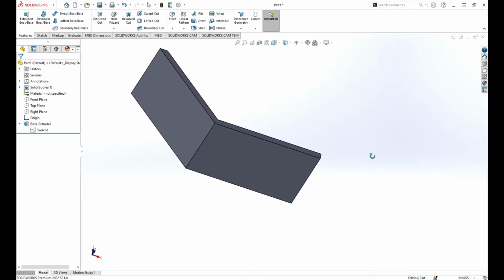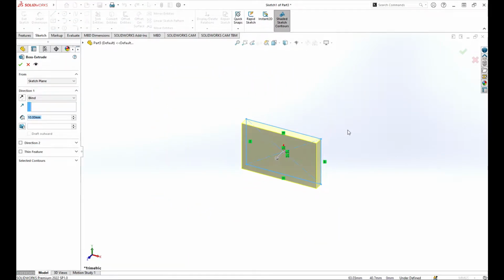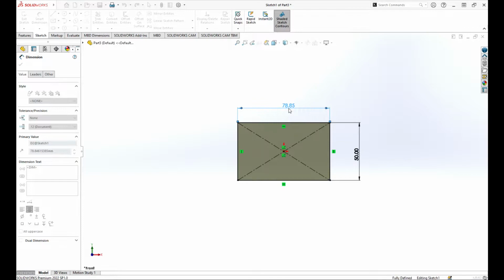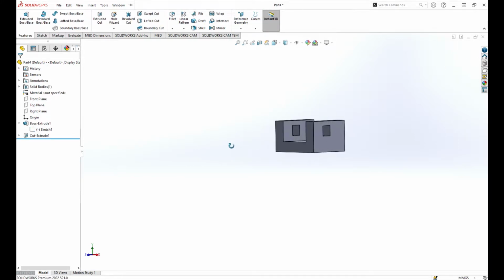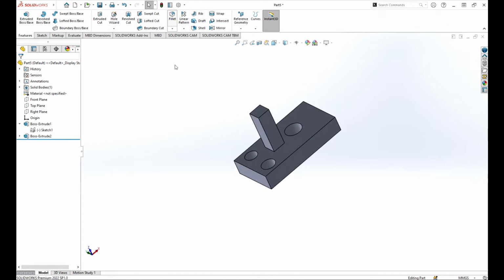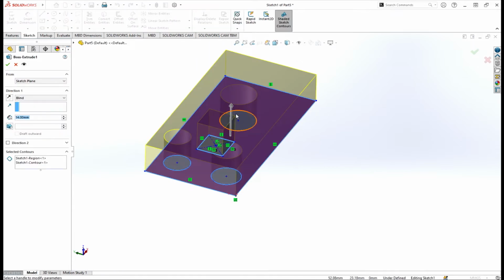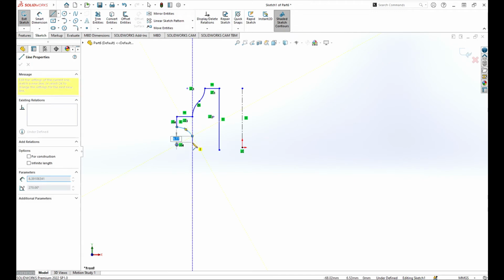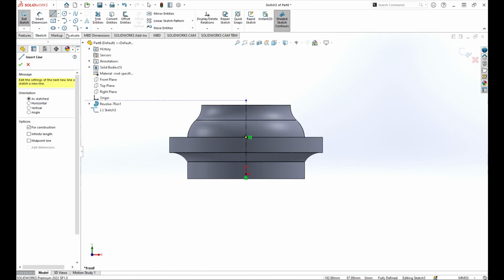Solidworks 2022 Basic features for absolute beginners part I explained step by step.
Welcome back friends to Elvis Creatives.
Congratulations! Because your engagement encourages me to upload new tutorials. Please also let me know if you have any questions or difficulty tackling the exercise at the end of this tutorial.
In this video, we will learn basic features and commands in Solidworks 2022.

00:00 Introduction
00:39 Extrude feature
06:46 Extrude cut
09:53 Fillet feature
13:17 Chamfer feature
17:14 Revolve feature
20:32 Revolve cut

In my next video, we will be doing basic and intermediary features where you’ll also get to learn more in-depth about Solidworks as you progress to the expert level.
In case you haven’t installed the software or you want to upgrade to the latest version 2022, please follow this link to the video showing the installation instruction and where you can download the software for free.
Thanks.